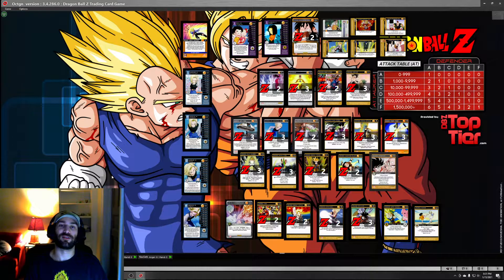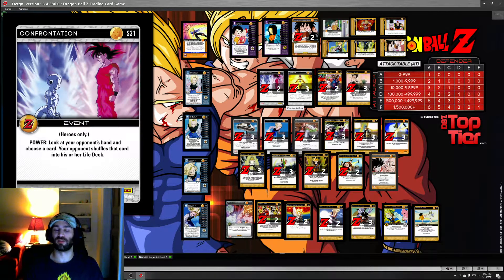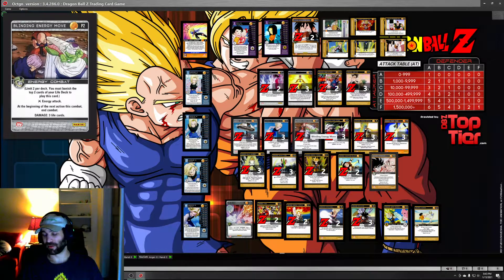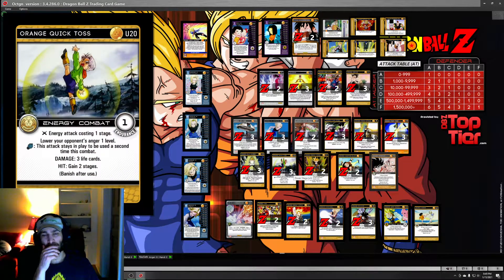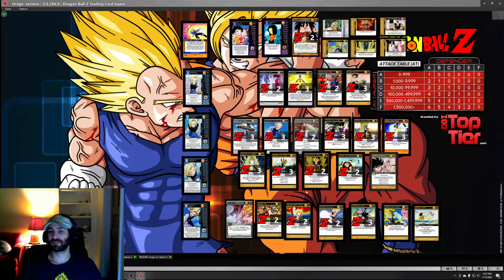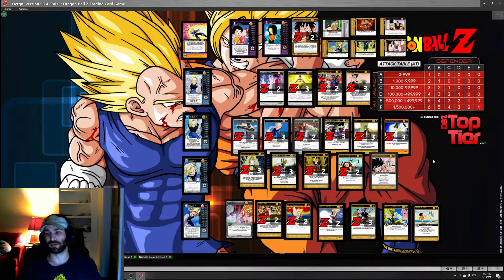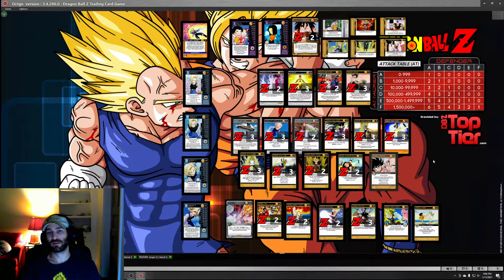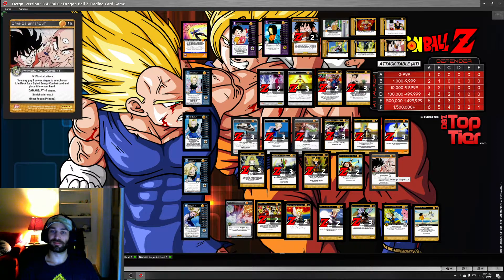Build BeautieZ: Cheyne Runnell's Adept Hero Android 18 Deck List 1/21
Here in another installment of Build BeautieZ, we go over Cheyne Runnells Android 18 Adept Deck list, with guest Anthony Tardino!